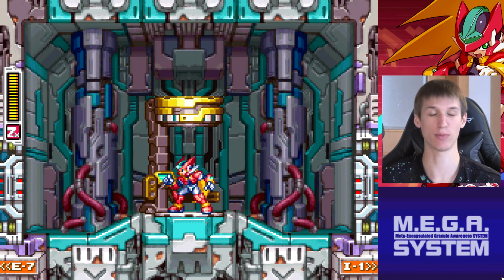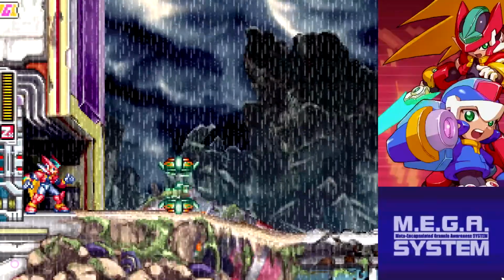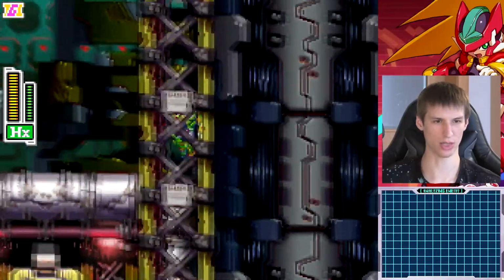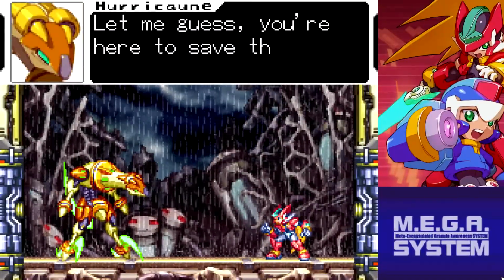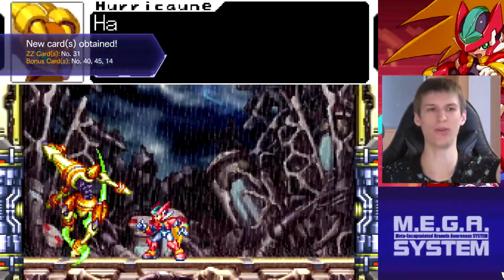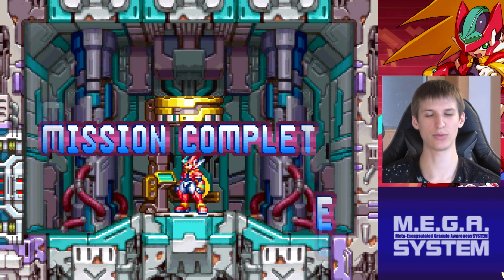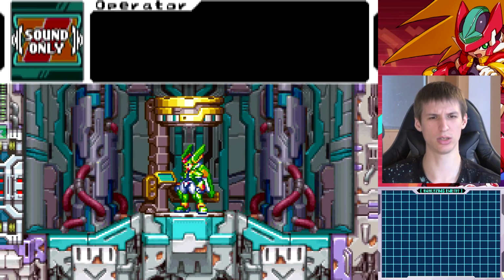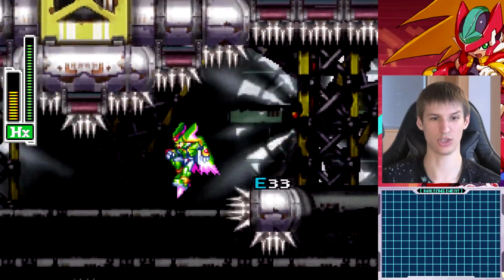Save the Hostages! - MegaMan Zero/ZX Legacy Collection #6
They need our help and I won't let them down.